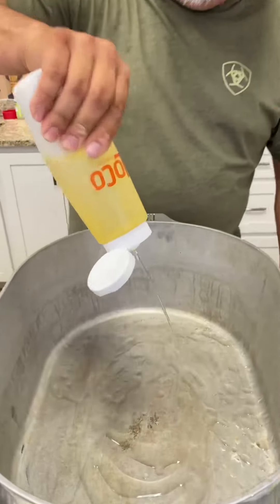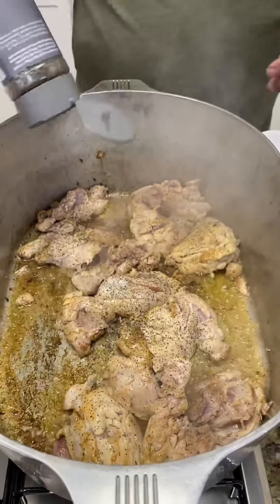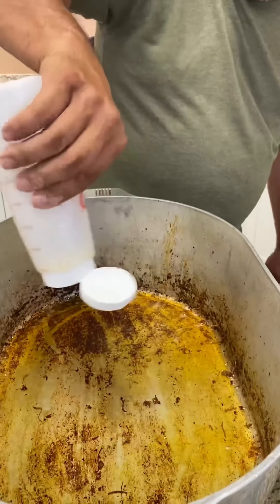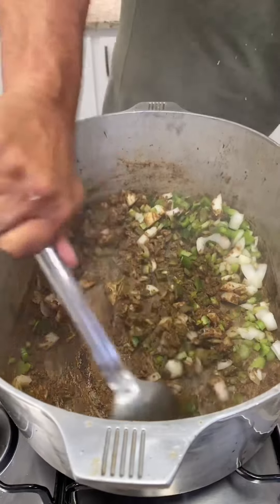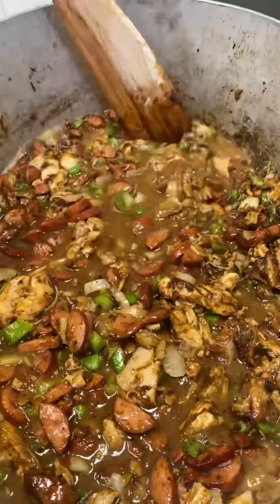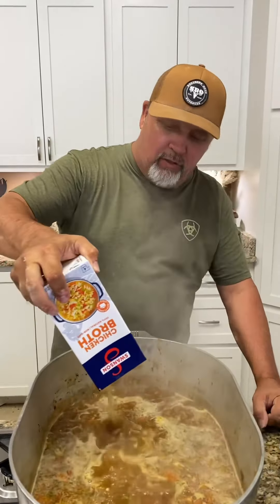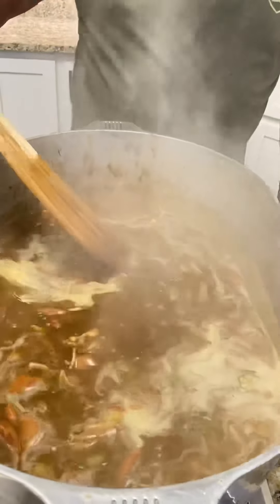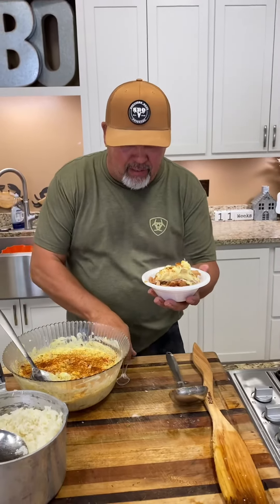GUMBO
Chicken & Sausage Andouille Gumbo